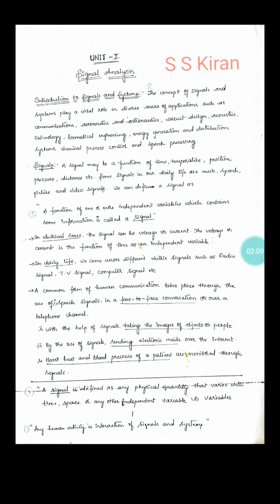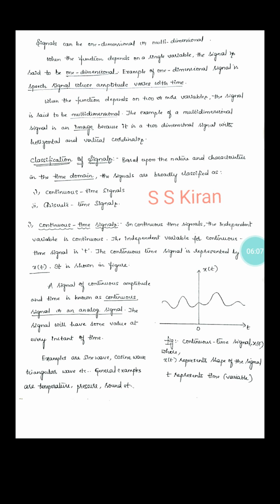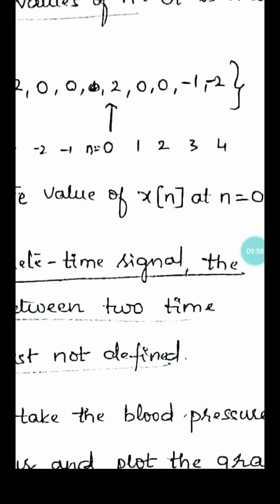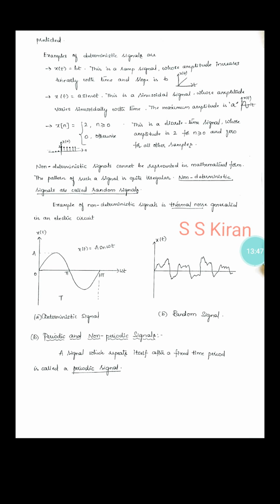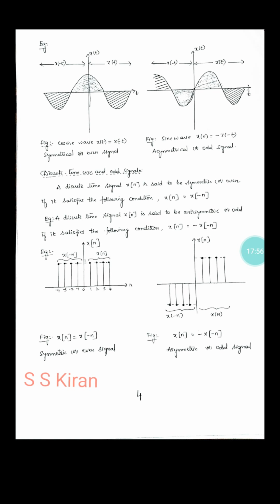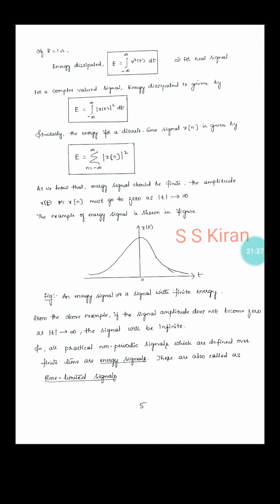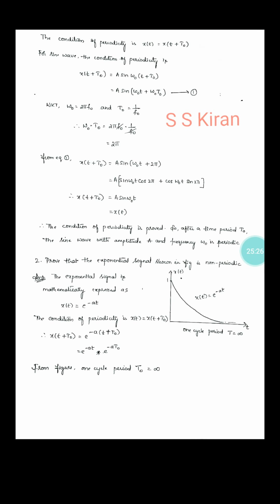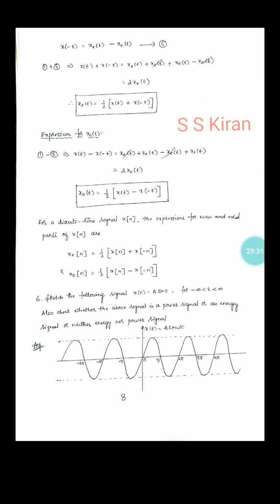SIGNALS and SYSTEMS Introduction by S S Kiran Sir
S S Kiran Sir Describes about
Introduction about SIGNALS and SYSTEMS

Definition of Signal
Definition of System
Classification of Signals (CTS & DTS)
Types of Signals
Deterministic and Deterministic (Random) Signals
Periodic and Non- Periodic Signal
Comparison of Energy Signal and Power Signal
Problems